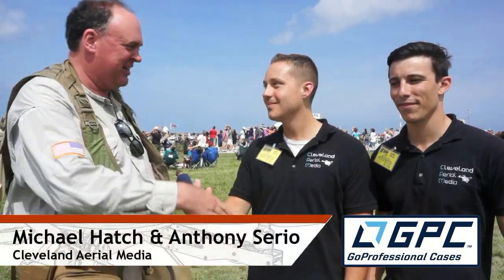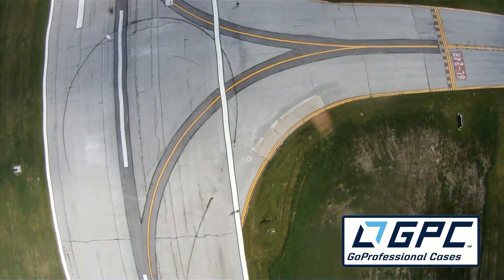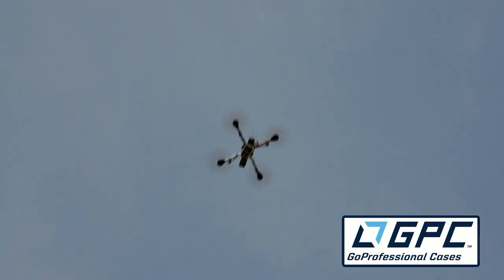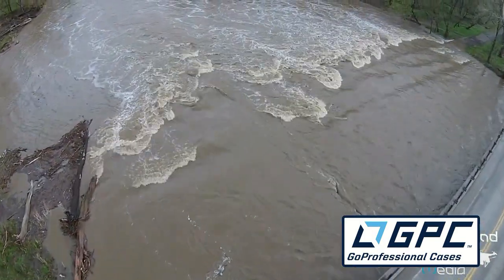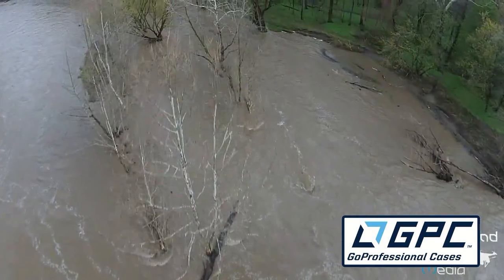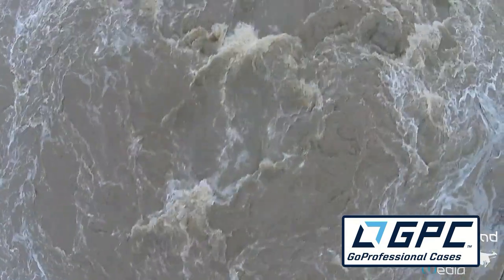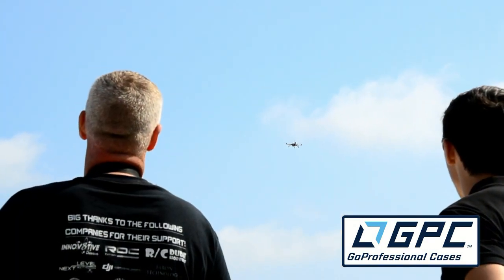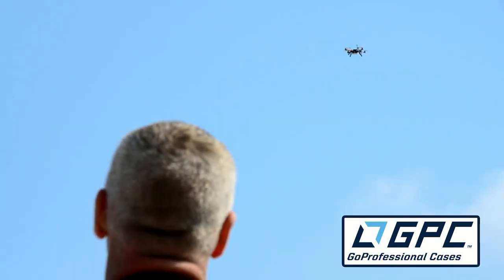RFTC: FPV Quadcopter Demonstrates Delivery of First Aid Kit at 2014 Cleveland National Air Show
With support from GoProfessional Cases the Roswell Flight Test Crew is providing coverage of a groundbreaking Small Unmanned Aircraft System (SUAS) demonstration at the 2014 Cleveland National Air Show. In this episode, the Crew hears from Michael Hatch and Anthony Serio of Cleveland Aerial Media. The pair describes the demonstration, which includes dropping a first aid kit by parachute from an FPV quadcopter, as well as ongoing transition of their company from providing aerial photography services to the development of multirotor aircraft for first responders and other institutions.